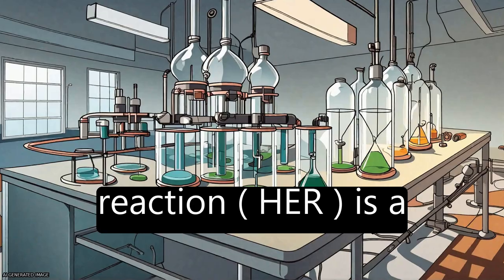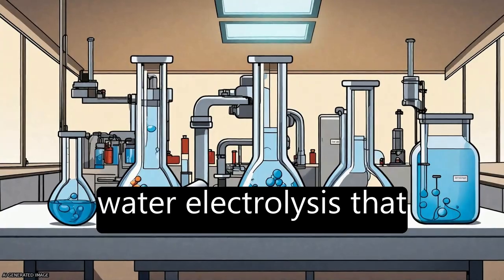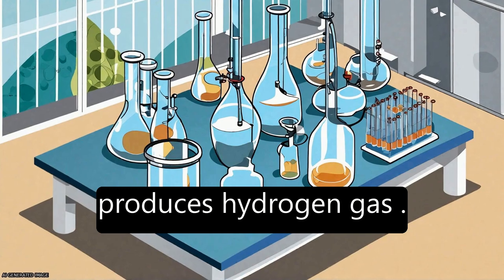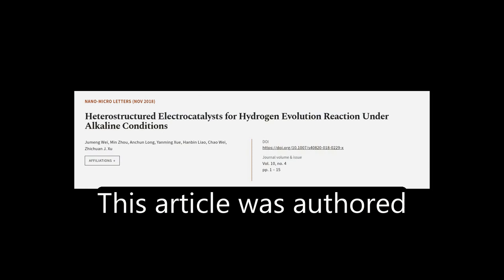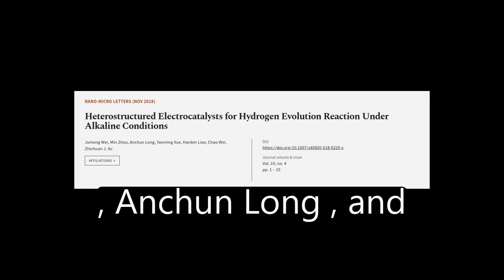Heterostructured Electrocatalysts for Hydrogen Evolution Reaction Under Alkaline Cond... | RTCL.TV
### Keywords ###

### Article Attribution ###
Title: Heterostructured Electrocatalysts for Hydrogen Evolution Reaction Under Alkaline Conditions
Authors: Jumeng Wei, Min Zhou, Anchun Long, Yanming Xue, Hanbin Liao, Chao Wei ,and Zhichuan J. Xu
Publisher: SpringerOpen
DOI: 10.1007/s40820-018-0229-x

### Video Timestamps ###
0:00:00 - Summary
0:00:58 - Title
0:01:03 - Tail
0:01:07 - End